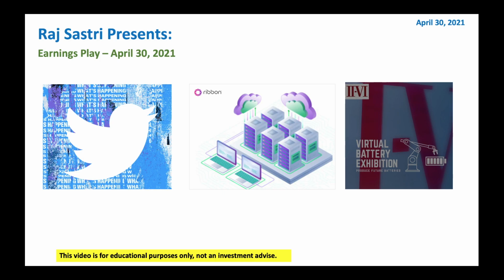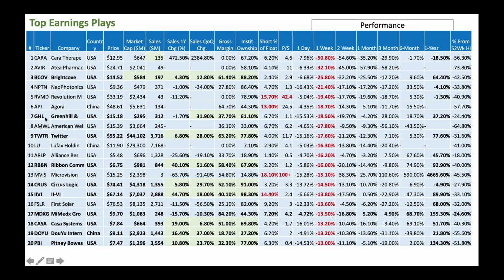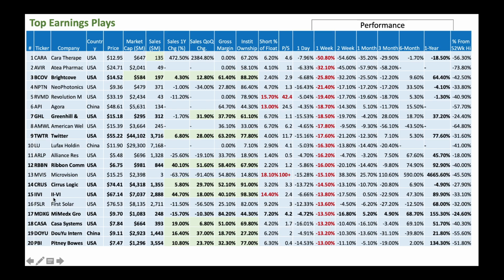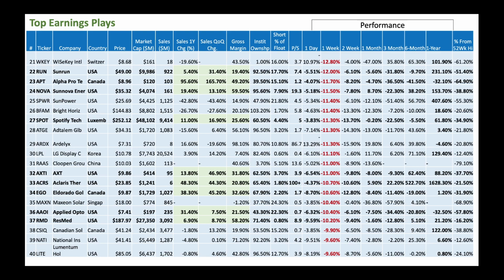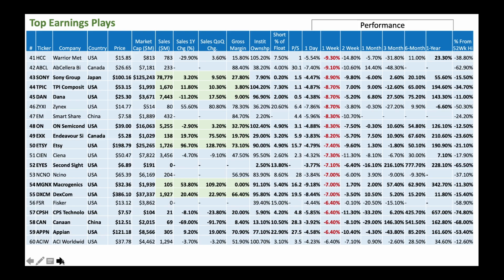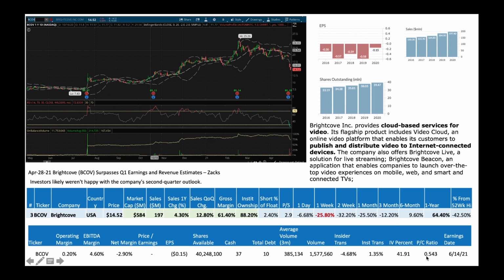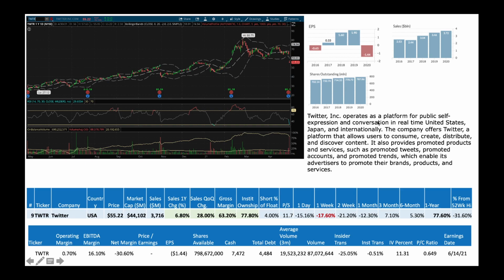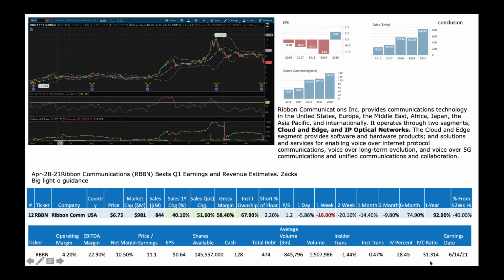Earnings Play - TWTR, RMD, IIVI, RBBN..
Earnings season is a great time to buy great stocks on a discount.
# Ticker Company Country Price
1 CARA Cara Therape USA $12.95
2 AVIR Atea Pharmac USA $24.71
3 BCOV Brightcove USA $14.52
4 NPTN NeoPhotonics USA $9.36
5 RVMD Revolution M USA $33.19
6 API Agora China $48.61
7 GHL Greenhill &  USA $15.18
8 AMWL American Wel USA $15.39
9 TWTR Twitter USA $55.22
10 LU Lufax Holdin China $11.90
11 ARLP Alliance Res USA $5.48
12 RBBN Ribbon Comm USA $6.75
13 MVIS Microvision USA $15.25
14 CRUS Cirrus Logic USA $74.41
15 IIVI II-VI USA $67.14
16 FSLR First Solar USA $76.53
17 MDXG MiMedx Gro USA $9.70
18 CASA Casa Systems USA $7.84
19 DOYU DouYu Intern China $9.11
20 PBI Pitney Bowes USA $7.47